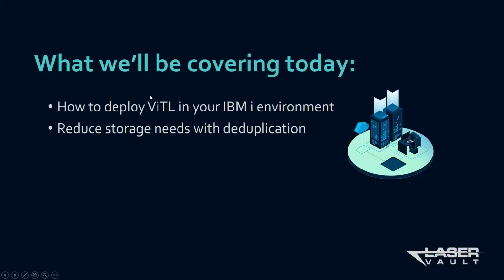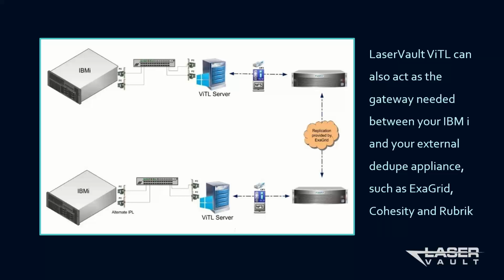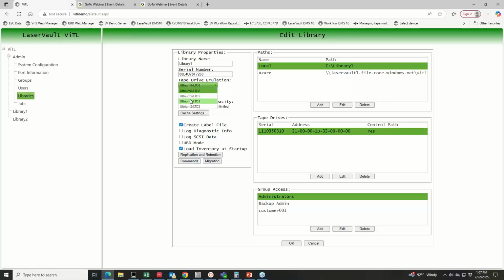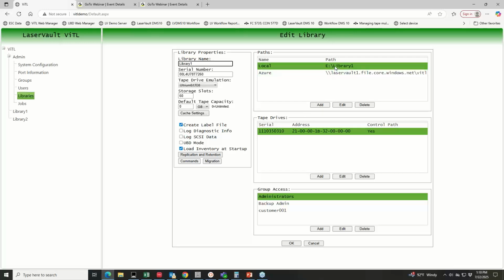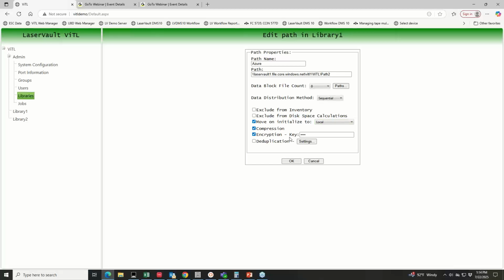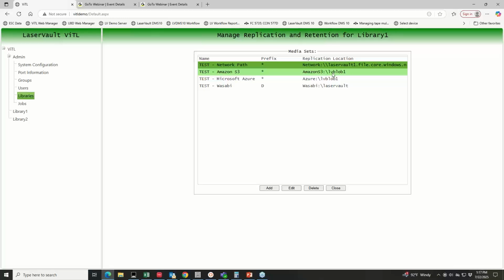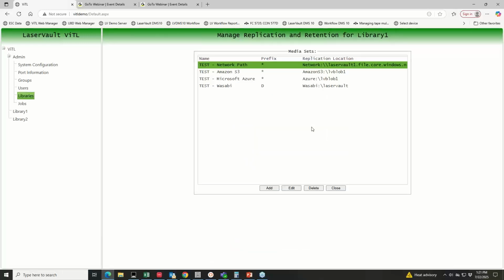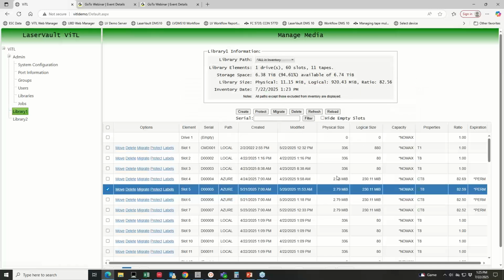Your Backup, Your Way Deduplication, Cloud, and Replication with ViTL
Managing IBM i backups doesn’t have to mean working within rigid hardware or storage limitations. In this fast-paced 30-minute webinar, we demonstrate how ViTL’s flexible architecture supports deduplication, replication, cloud integration, and software/hardware deployment options—giving you the freedom to build a backup strategy that fits your environment, not the other way around. Includes a live demo of the ViTL solution.